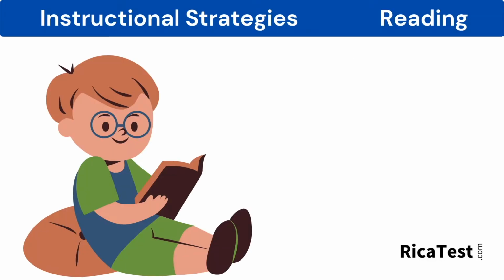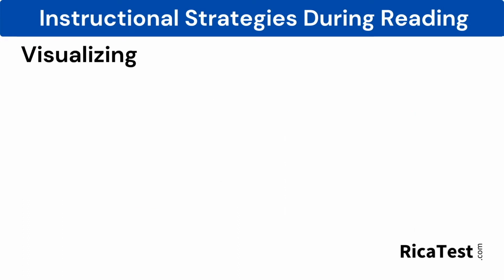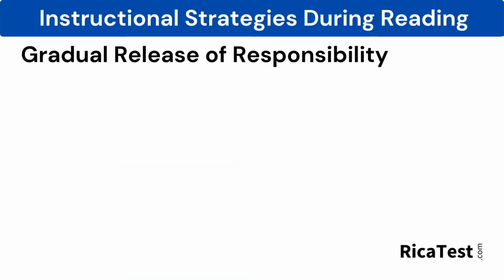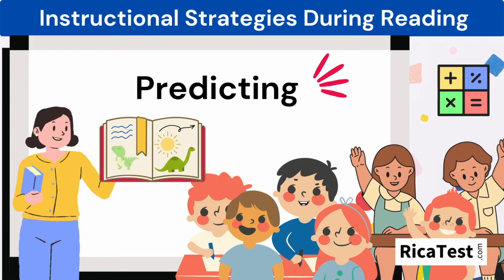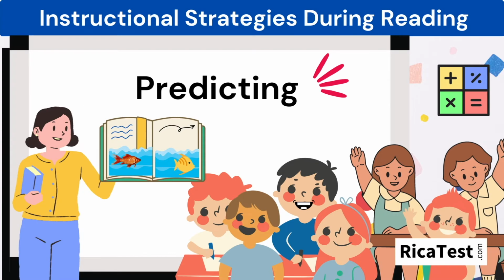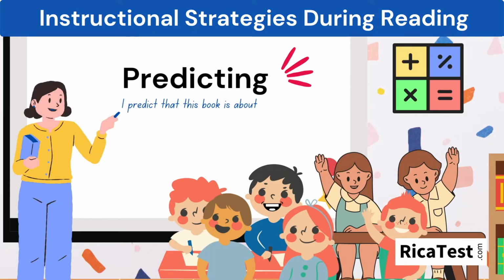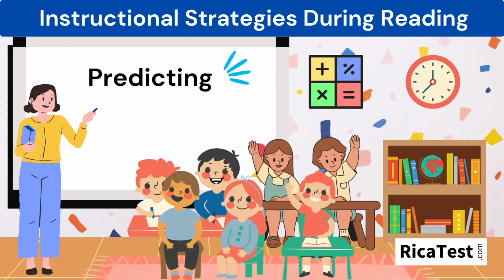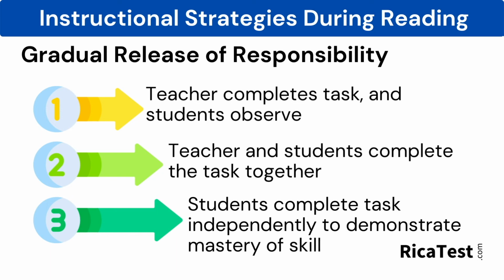Rica Test Prep Subtest 2 Comprehension During Reading